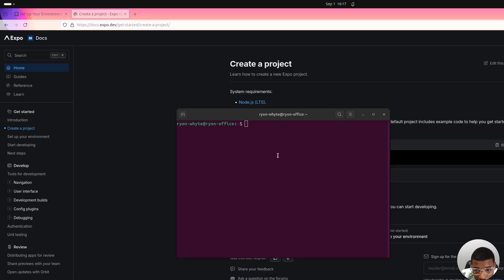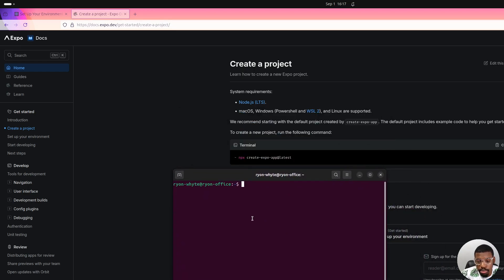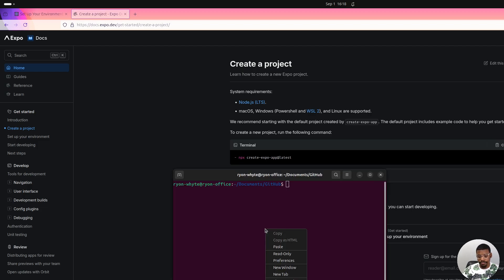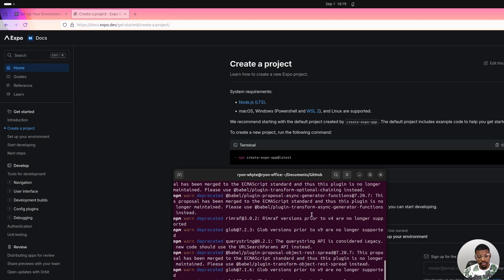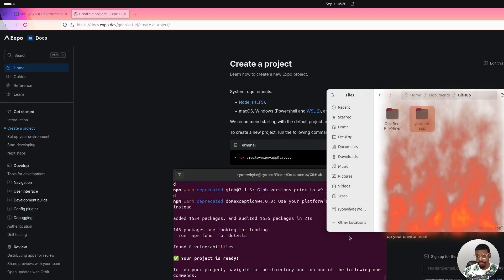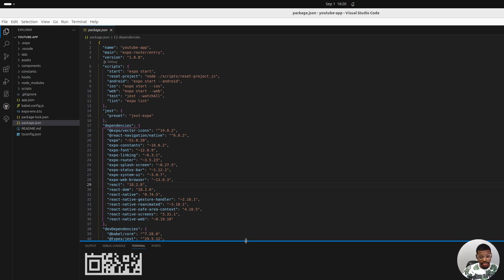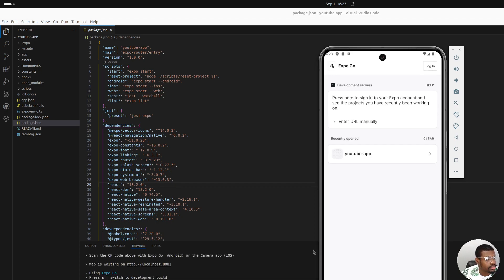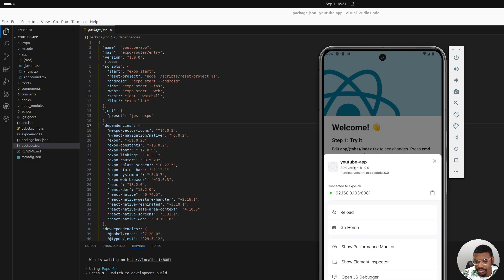Create React Native Expo Project on Ubuntu Linux 2024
Hi. Although this has become very simple in the last few years here is a video for anyone who has issues are is unsure about setting up your react native expo project on ubuntu. You MUST setup your react native environment before this step. You can check my last video on how to do that.